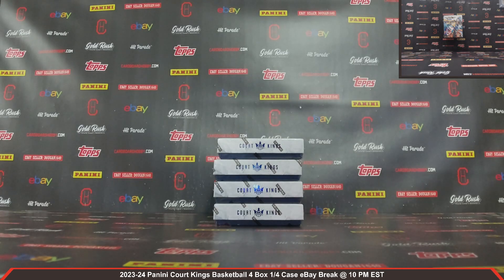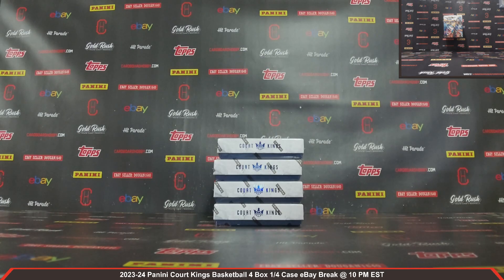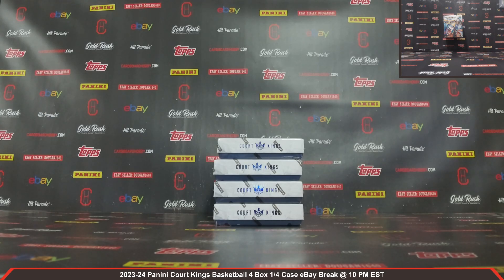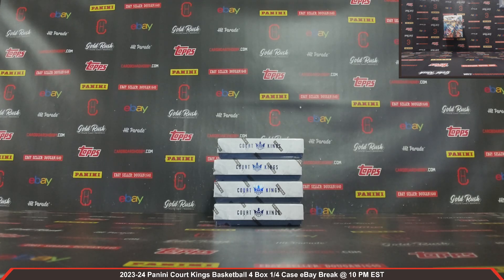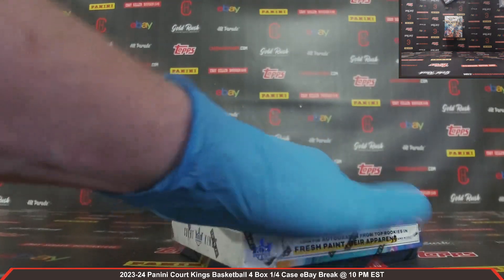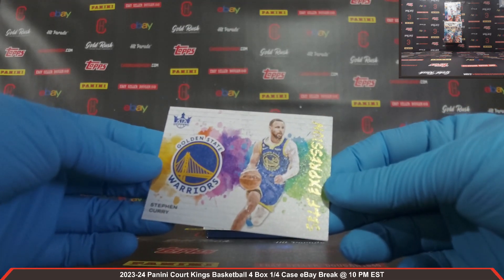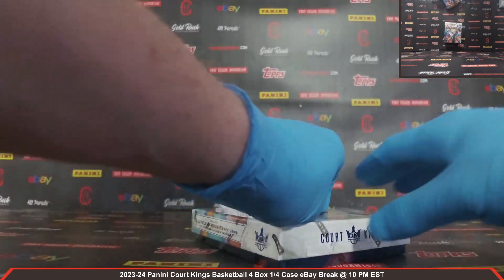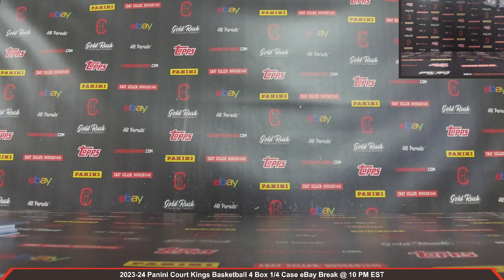2023-24 Panini Court Kings Basketball 4 Box 1/4 Case Break eBay 4/7/2024